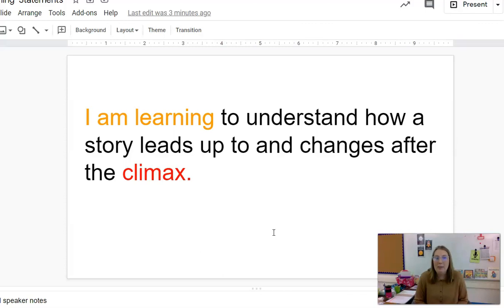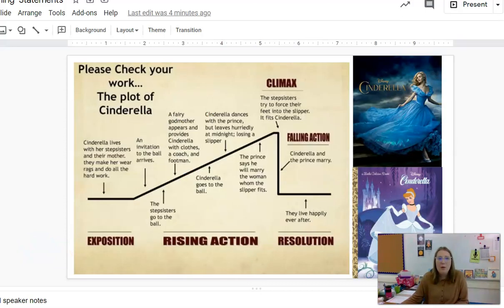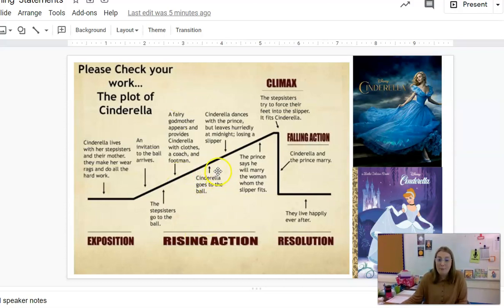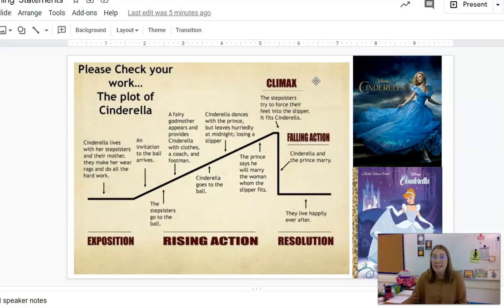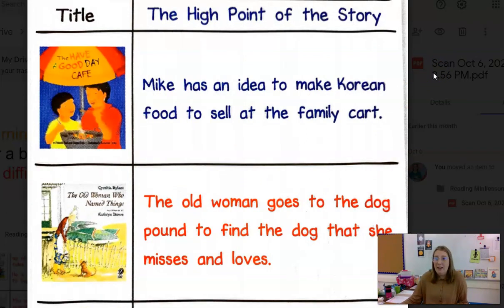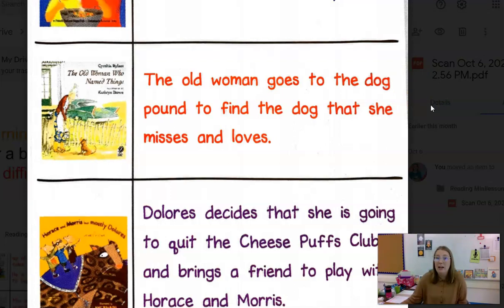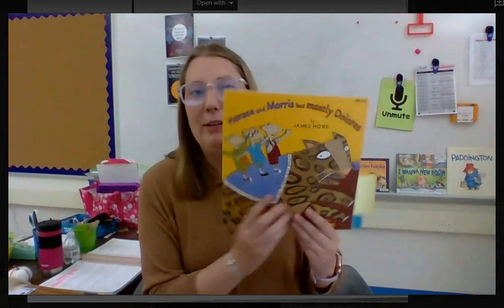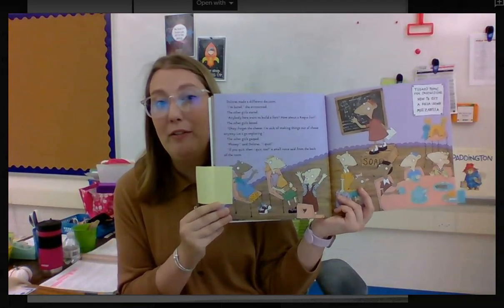Reading Minilesson: The High Point of a Story is the Exciting Part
In this video I talk about the "climax," or high point, of a story. Look out for my first story example- it's one of my favorite classic Disney stories 💙.